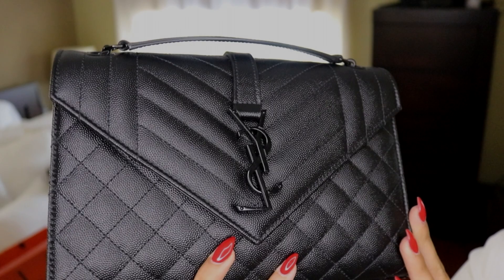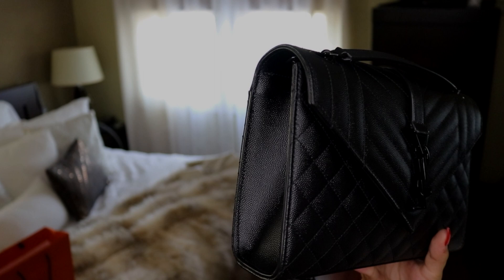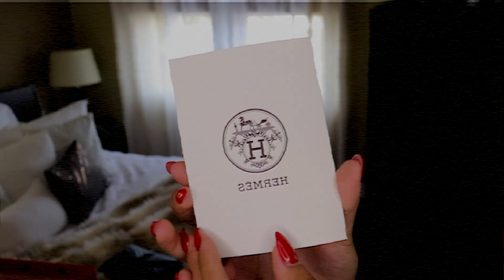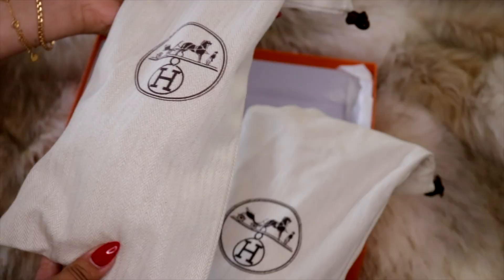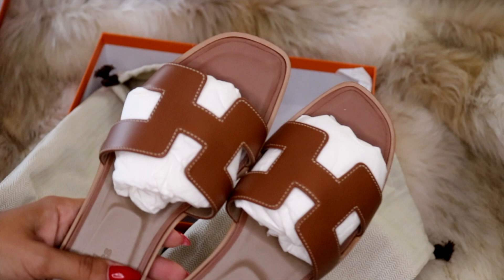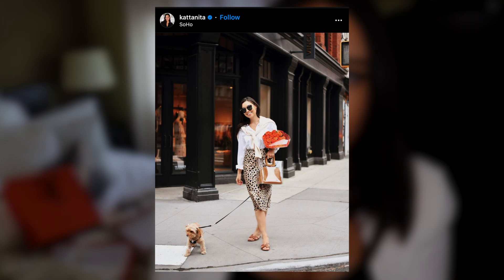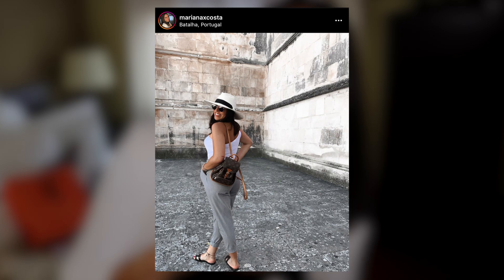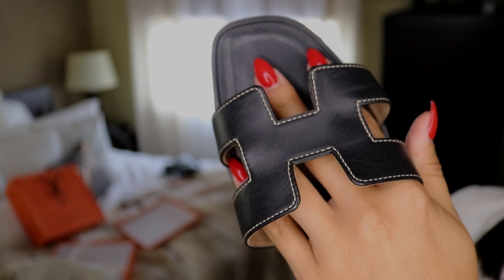HERMÈS UNBOXING! | Luxury Unboxing | Oran Sandals | Mariana Costa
Hey guys! xoxo

Here is my new video unboxing my newest Hermès shoes! I absolutely love these shoes, I'm sure you can tell by the video. I hope you guys enjoy! Also, all items will be linked down below, in case you are interested.

Let me know if you guys would also like a more in depth review, or a video revolving around how I personally style these beauties!